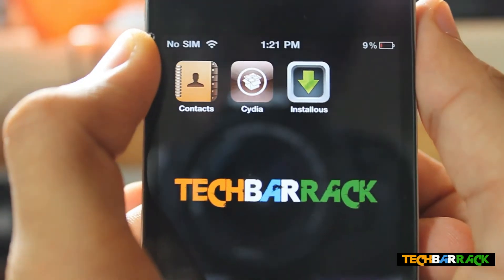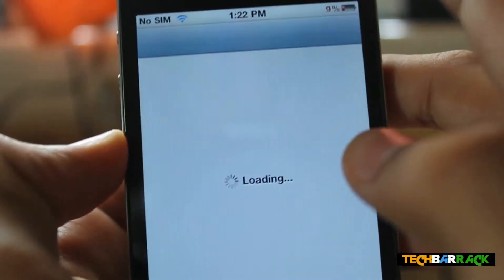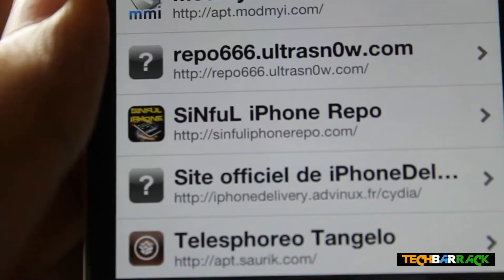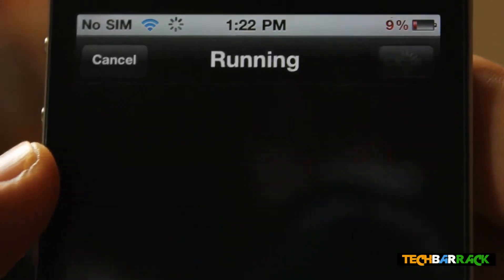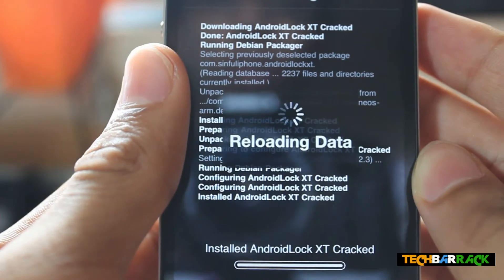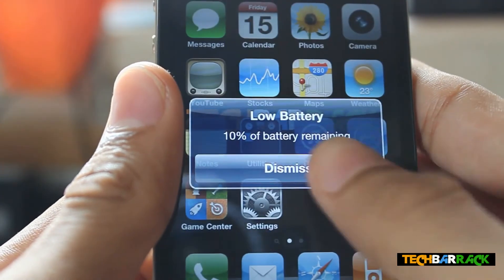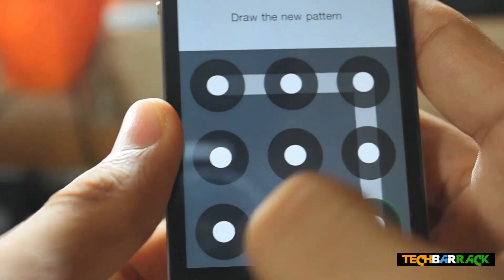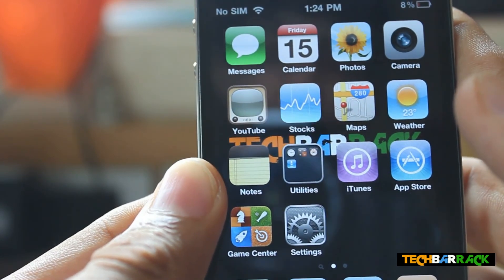iOS Tutorials [05] - Android Lock For iPhone/iPod Touch/iPad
In this video Nayan Seth will demonstrate how any one having a jailbroken iphone get a android lock for iphone, ipod touch and even iPad.